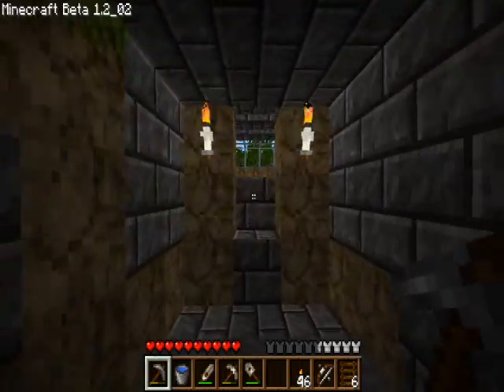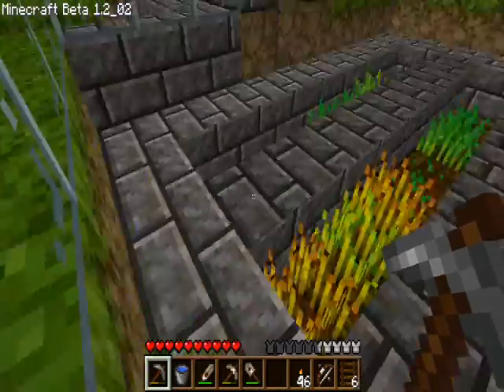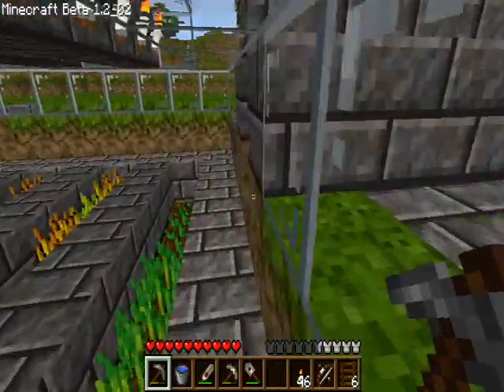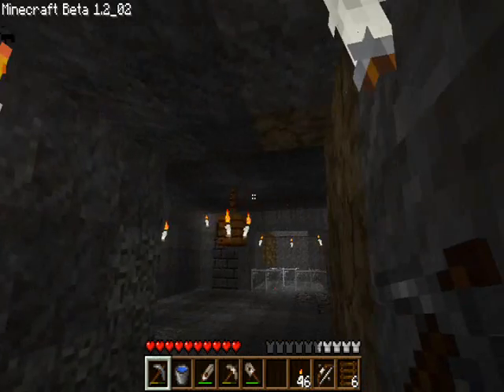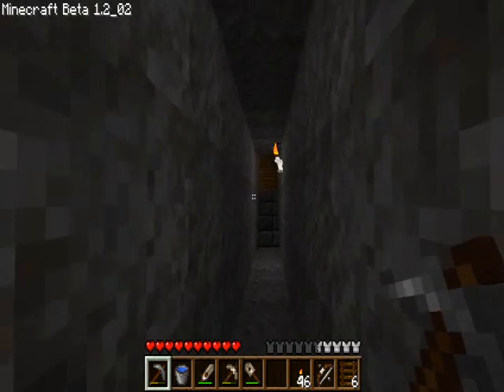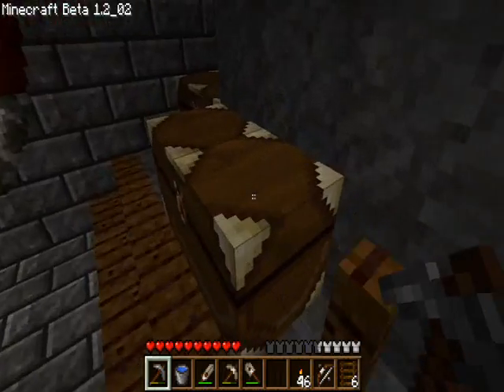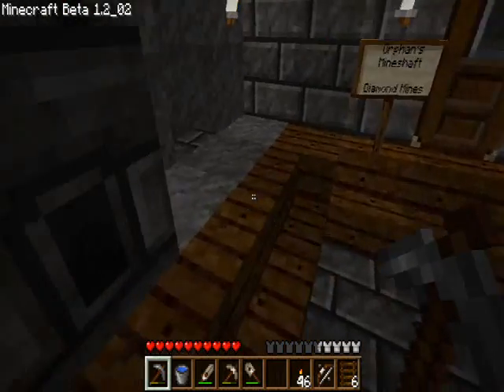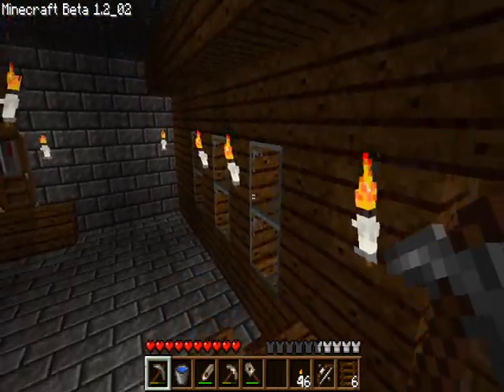Welcome To Minecraft-Episode 8.5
Just a recap and a little tour of the "orphanage".  I show you guys what I've been working on.